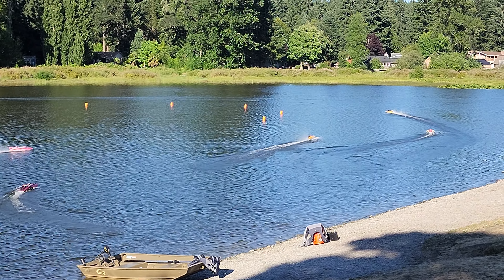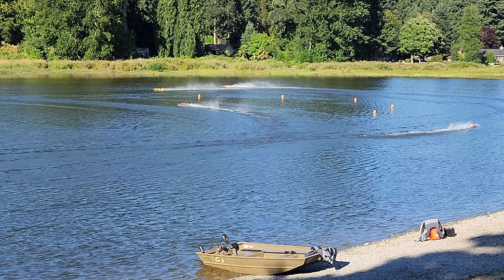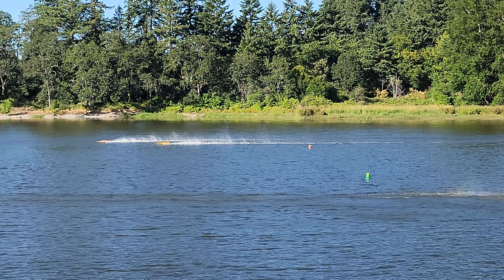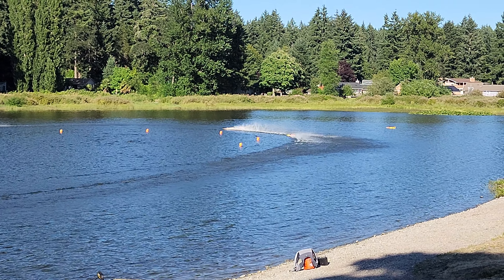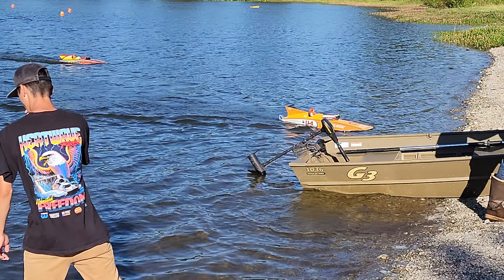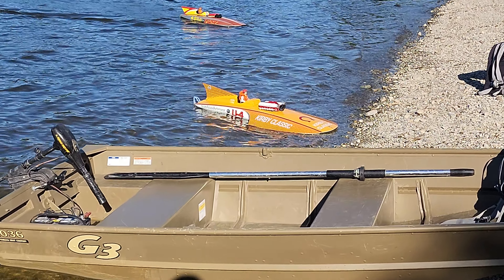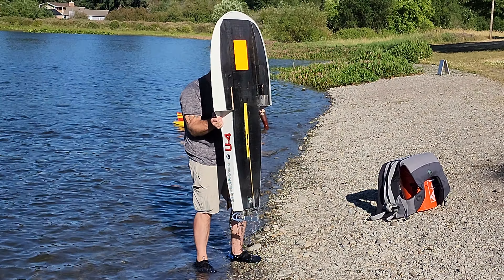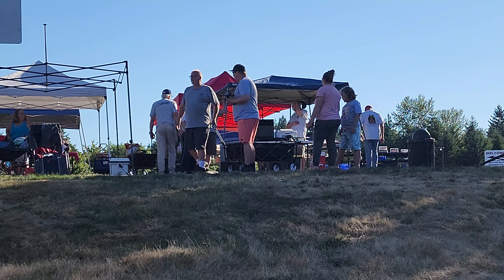2023 ERCU Roger Newton Memorial 1/7 Vintage Final Heat Unlimited Hydroplanes